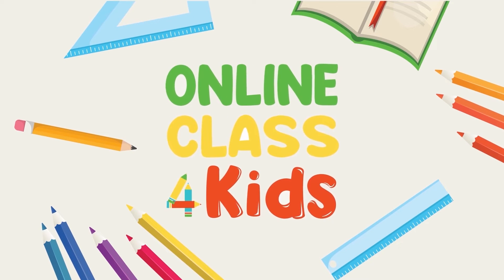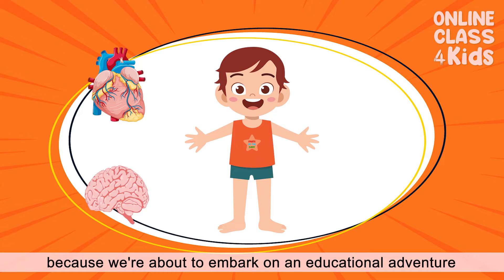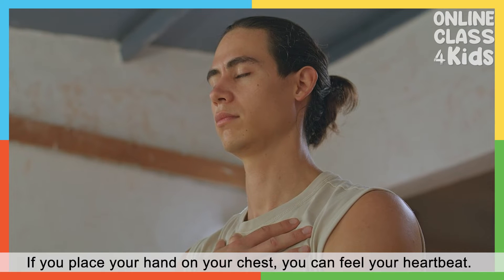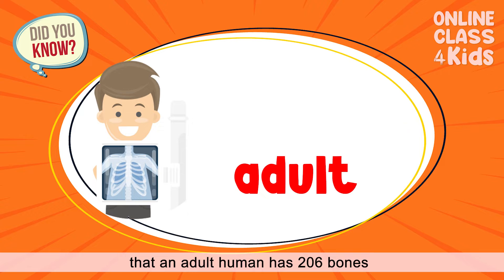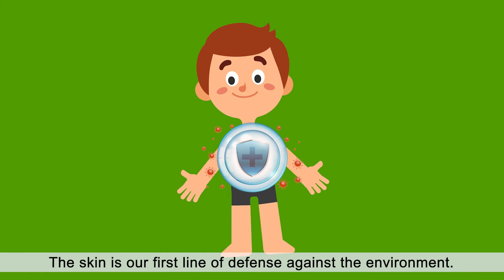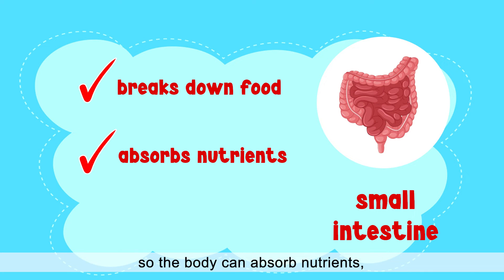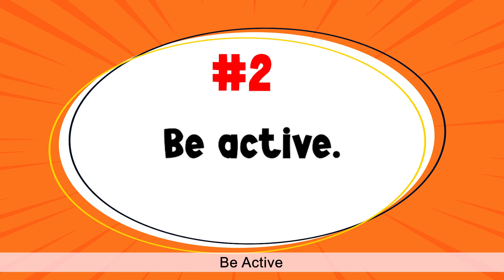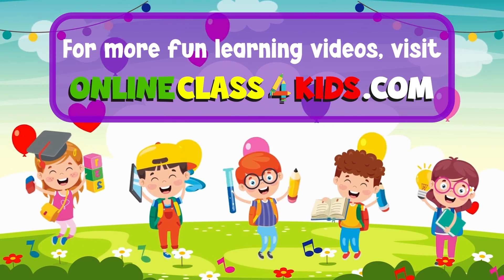Parts of the Body | Learn English | Biology for Kids | Science Lesson | Educational Videos for Kids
Welcome to our exciting world of learning with our new video, "Parts of the Body!" In this interactive and educational adventure, children will embark on a journey to discover and learn about the different parts of the body. 🧍‍♀️🧍‍♂️

Whether your child is just beginning to explore the human body or looking to reinforce their understanding of body parts, this video is an excellent resource. It is suitable for preschoolers, kindergartners, and early elementary school children. ❤️